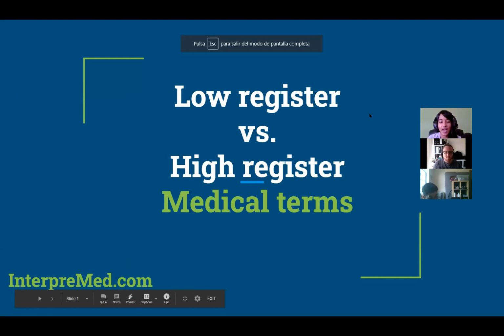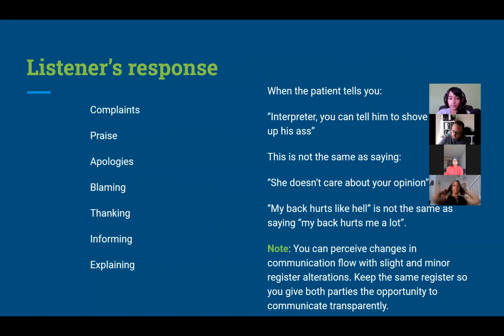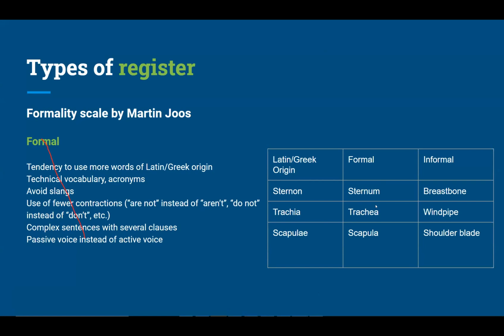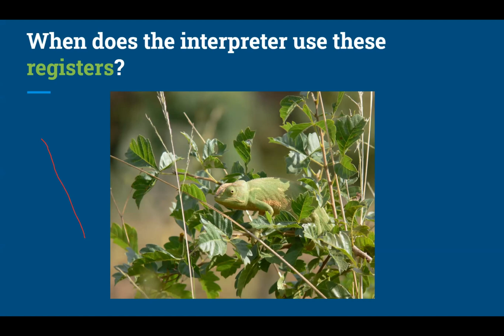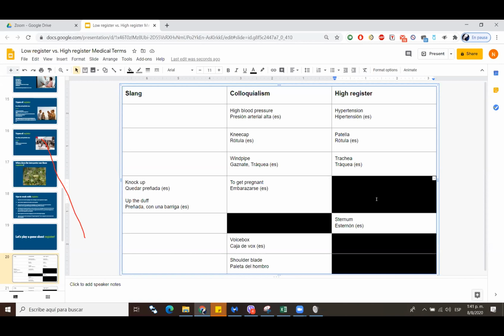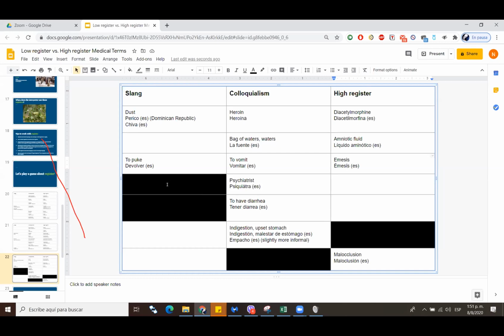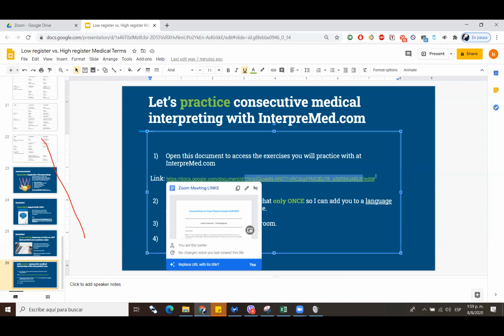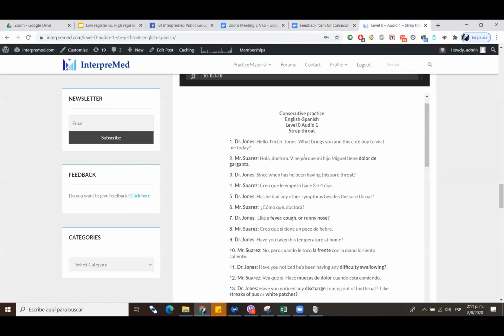InterpreMed.com Interpreters Meeting 8/8/2020